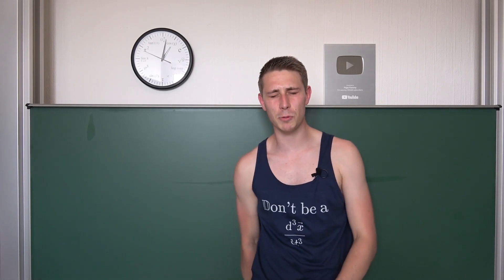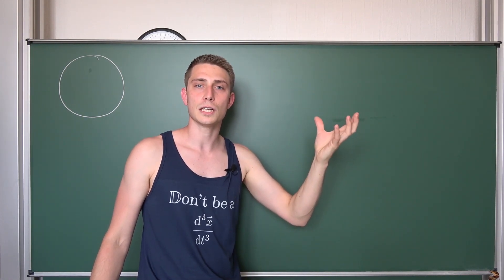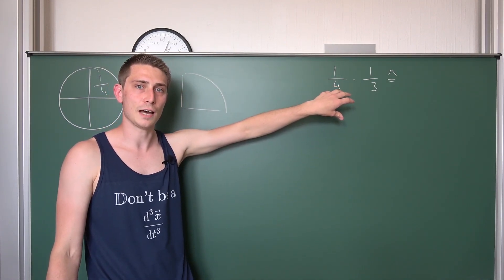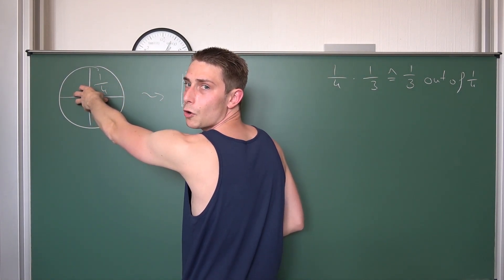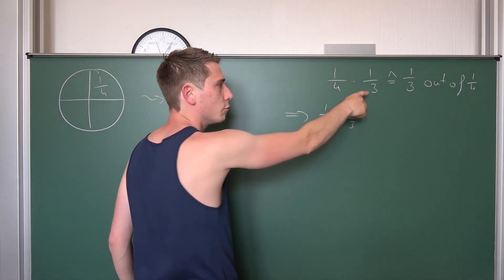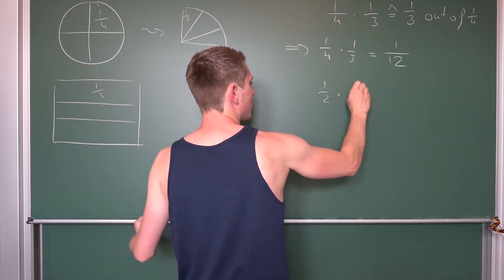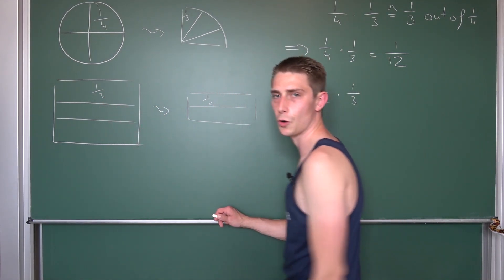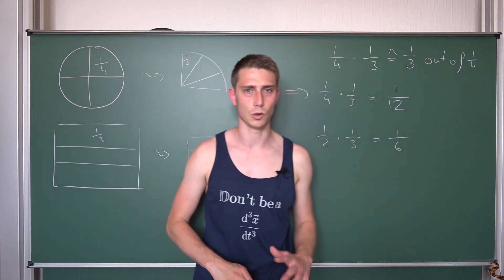Working with Fractions #3 - Multiplying Fractions Visualized using Cake Pieces for Beginners!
Today we introduce the multiplication / times of fractions as parts of a whole, for example pieces of a cake and geometric figures. Enjoy the visualization for your intuition =)

Wanna send me some stuff? lel:

06731 Bitterfeld-Wolfen
Saxony-Anhalt
Germany